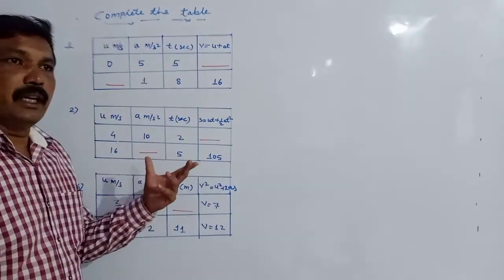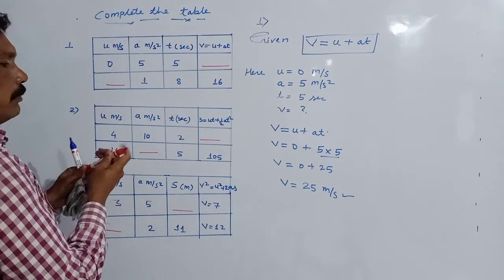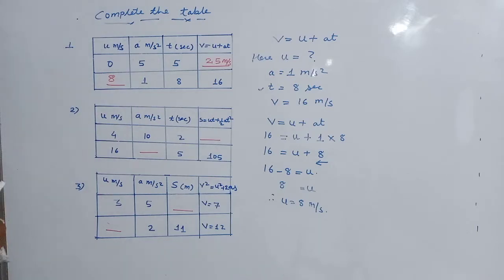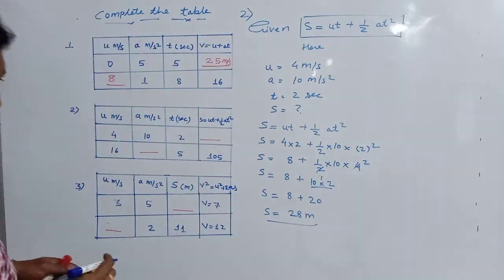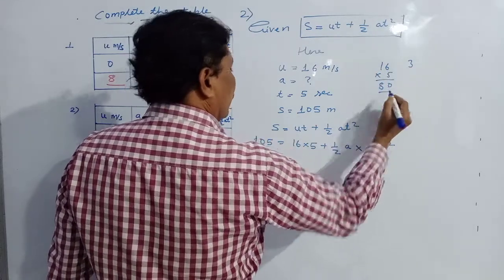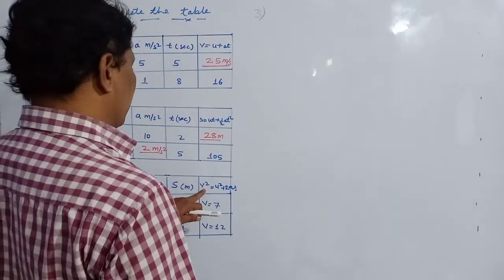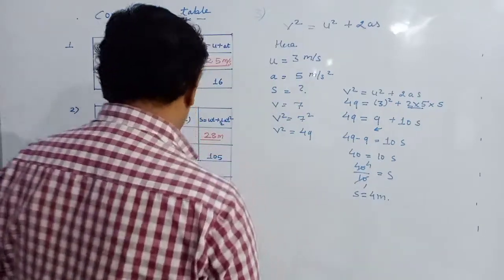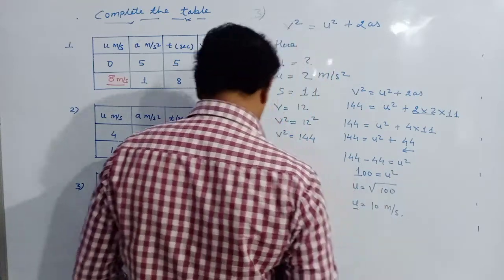MAHARASHTRA STATE BOARD STD 9 SCIENCE 1 CHAPTER 1 LAWS OF MOTION NUMERICALS PART 1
PROBLEM ON LAWS OF MOTION